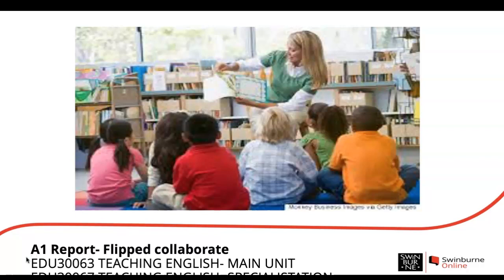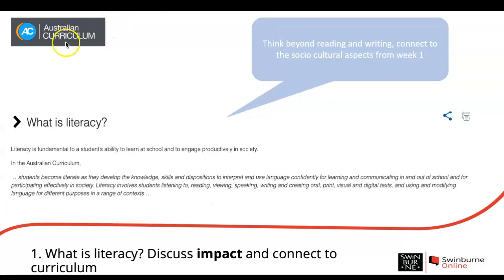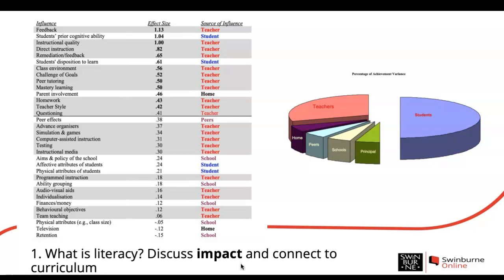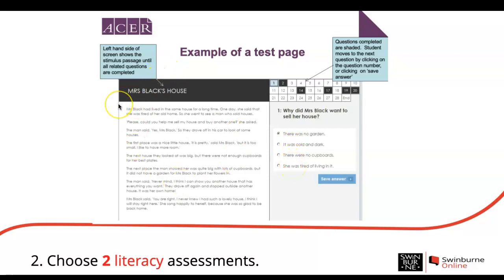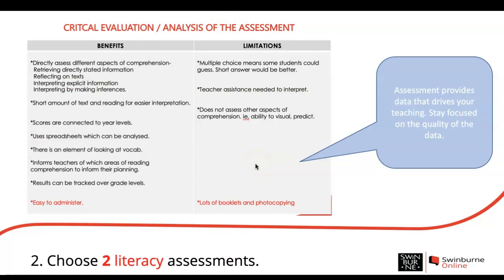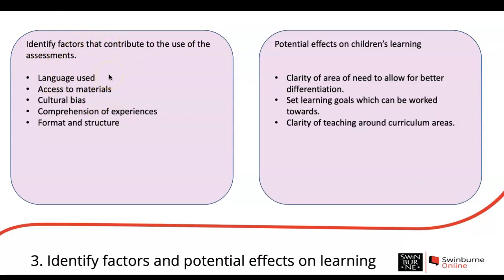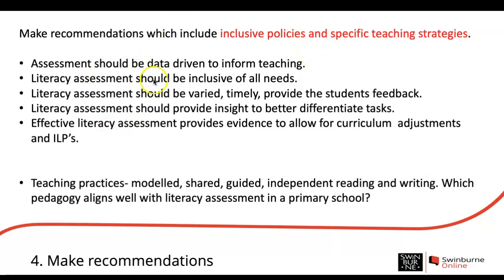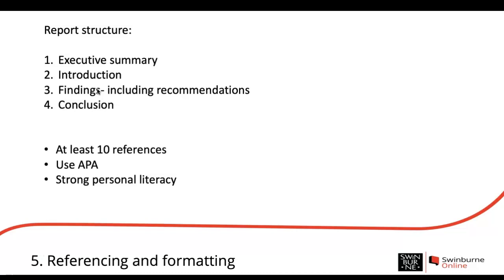EDU30063 TEACHING ENGLISH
ASSESSMENT ONE FLIPPED COLLAB